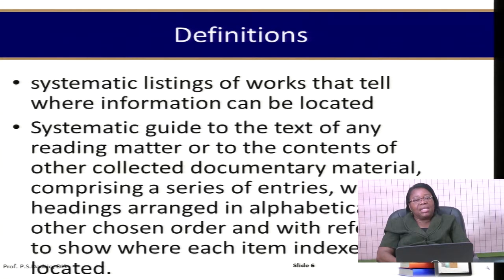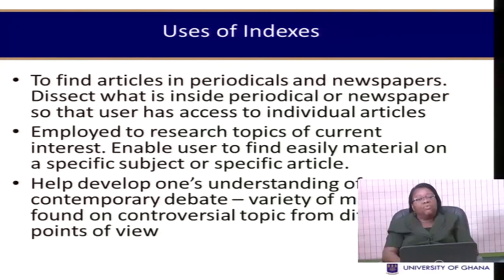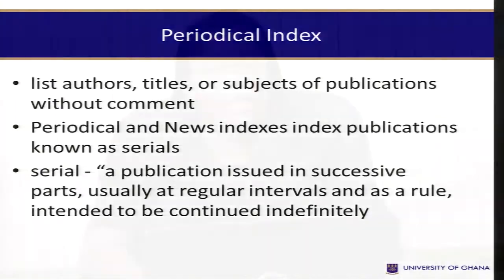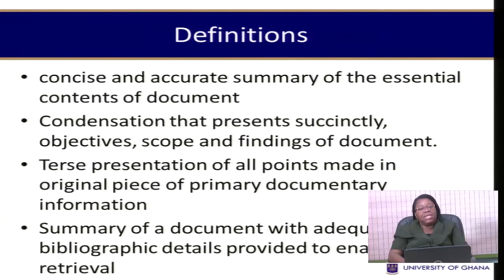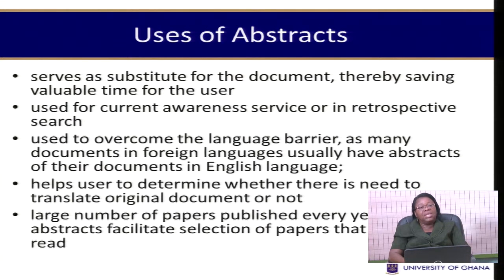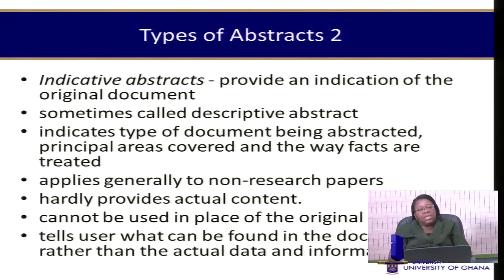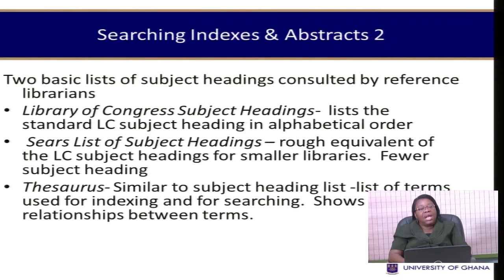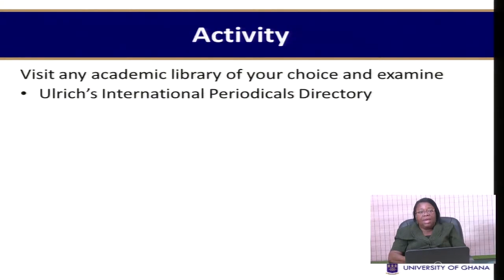INFS 321: Session 10 - Indexes & Abstract